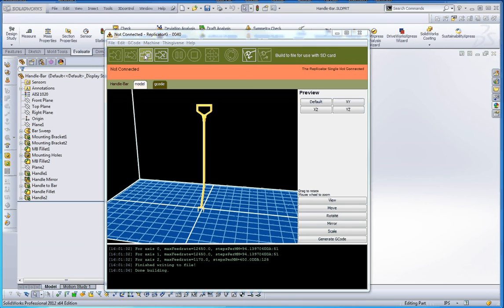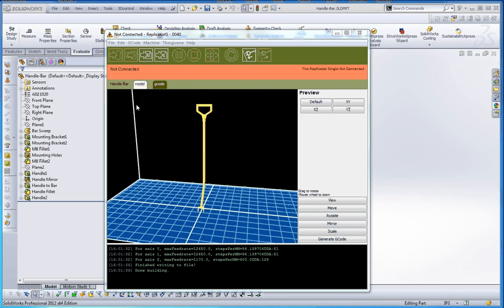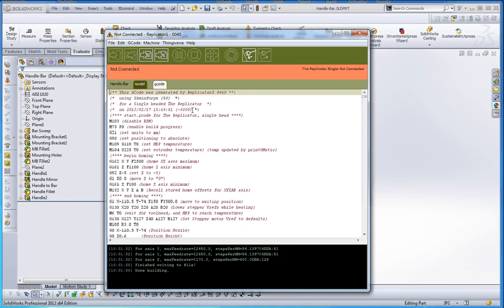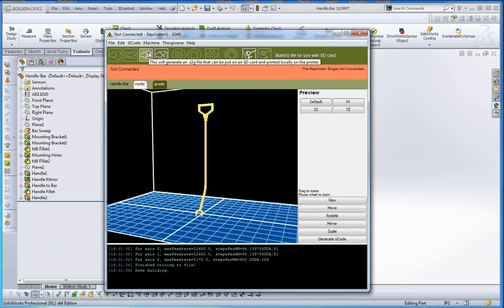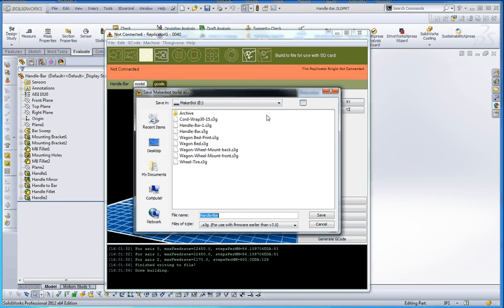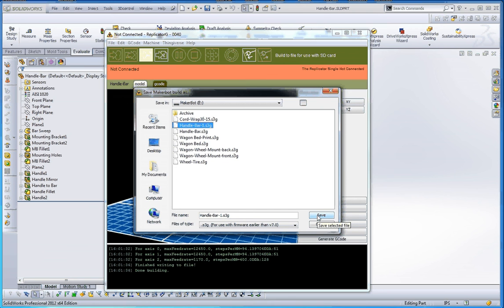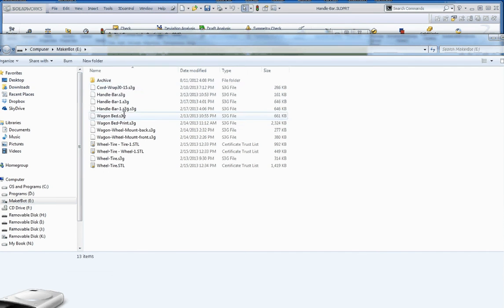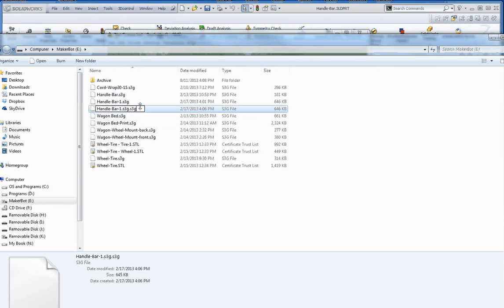Part 2 - MakerBot, Using the Replicator G Program to Print a SolidWorks Part, "s3g" File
SolidWorks. These 2 videos in this series demonstrate how to use the Replicator G program to generate a file format that can be recognized by the MakerBot Replicator 3D printer.  This video discusses some of the gcode script in the background and how to export this code to a s3g file format that the printer can recognize.

Tutorial for IET 265 Three-Dimensional Modeling using SolidWorks in Central Washington University's Mechanical Engineering Technology Program.